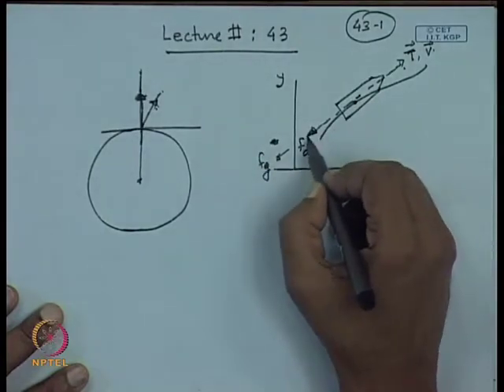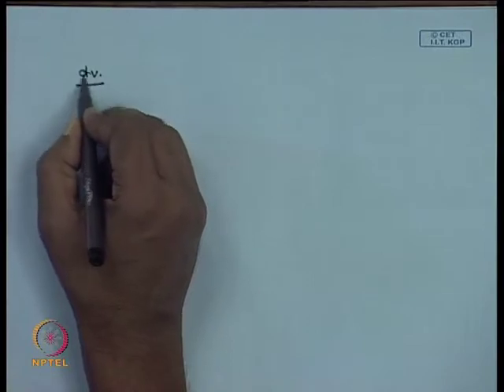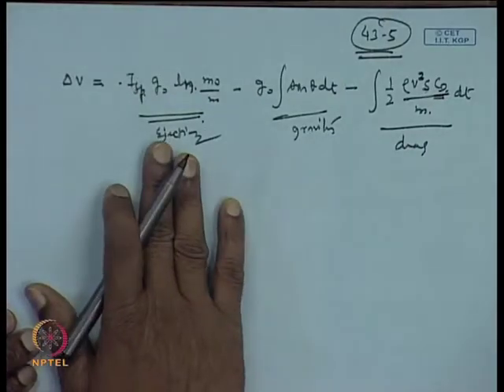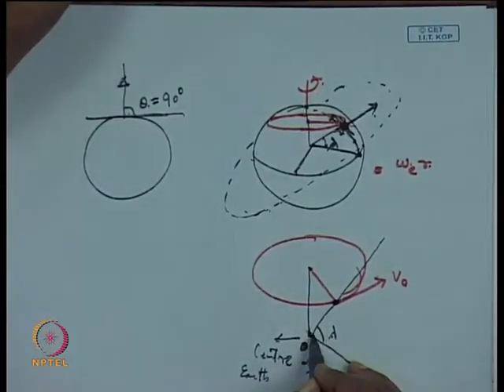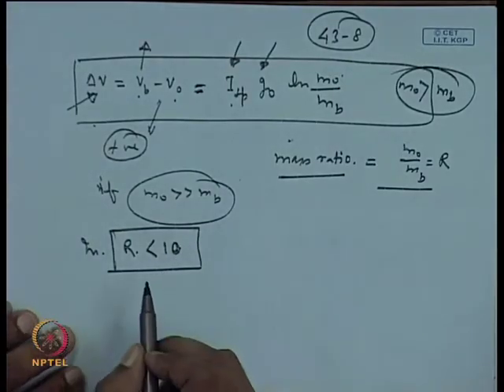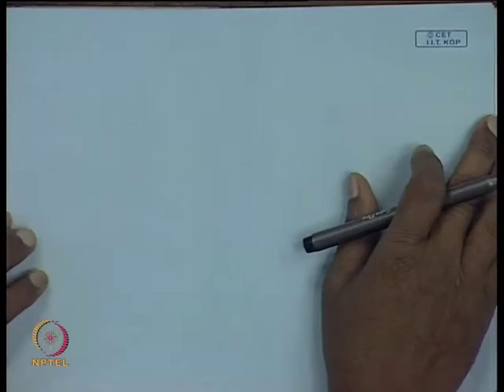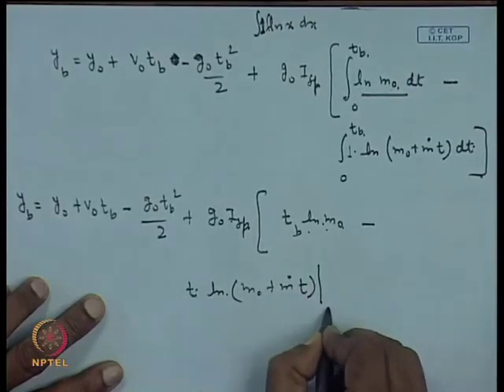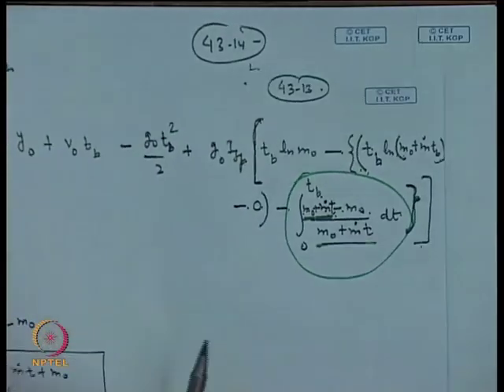Mod-01 Lec-43 Propulsion (Contd...1)